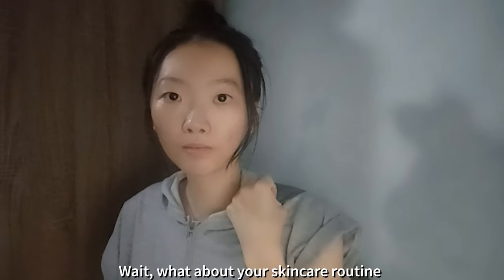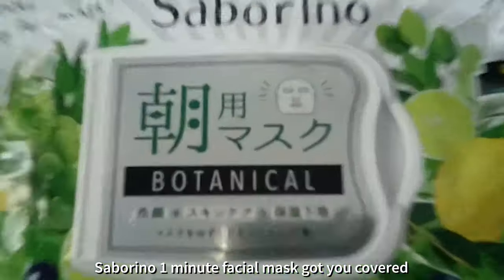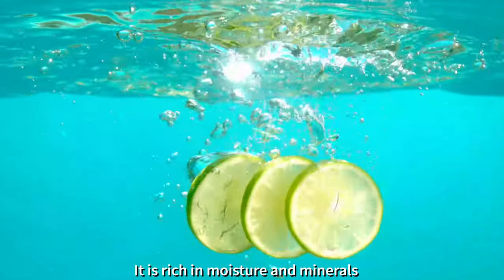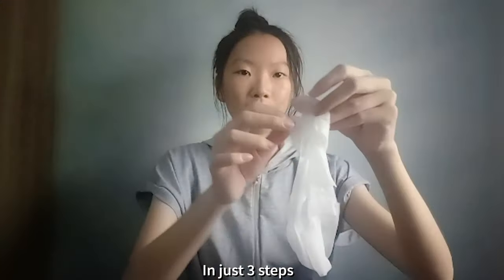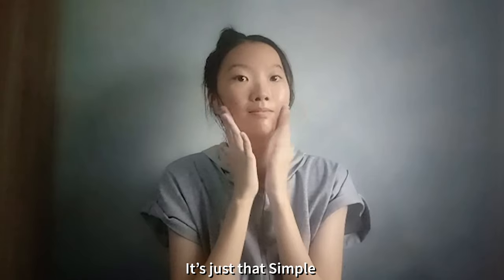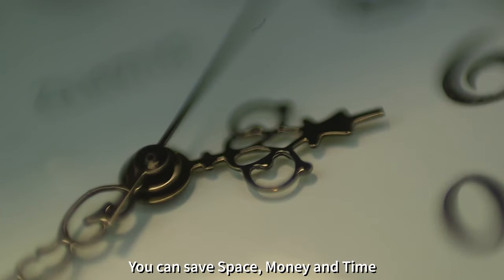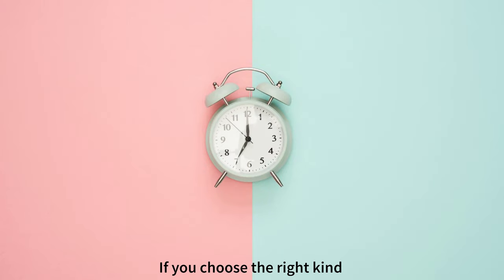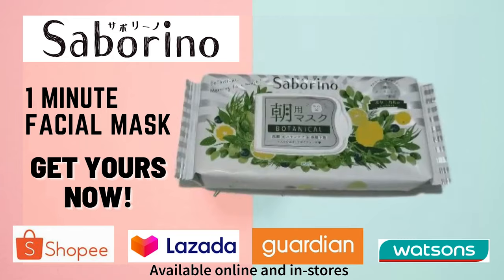Saborino 1 minute facial mask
Saborino 1 minute facial mask for a quick skincare routine.

Credits:
Sunrise video by Anthony Shkraba from Pexels
Drone footage of plantation video by Tom Fisk from Pexels
Leaf video by pramoddhepe from Pixabay
Water droplet and lemon slices dropped in water video by juwel123 from Pixabay
Clock hand video by Pexels

- for school work purpose-